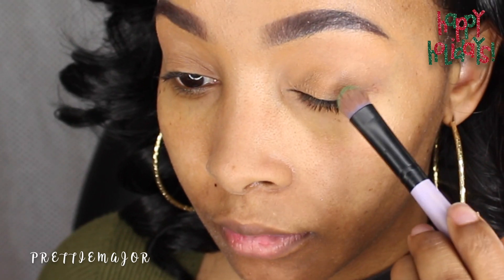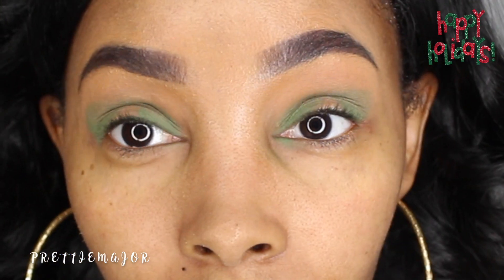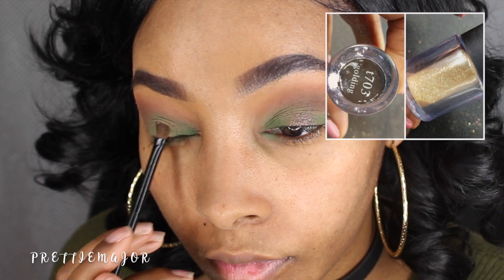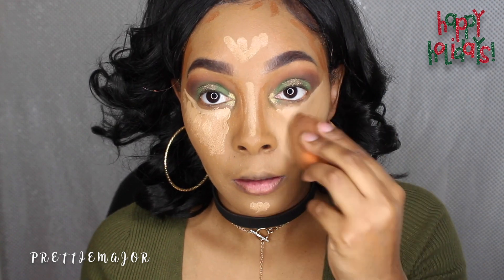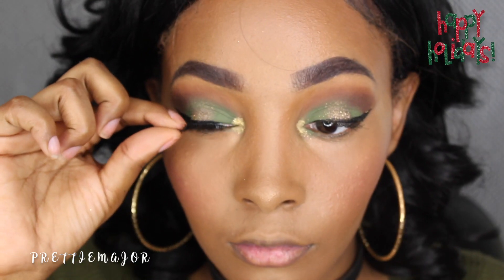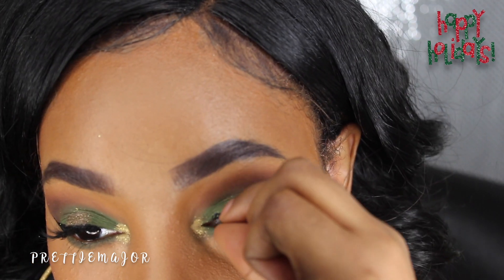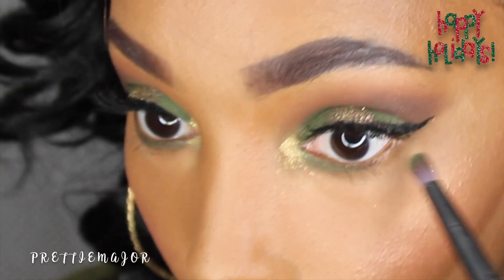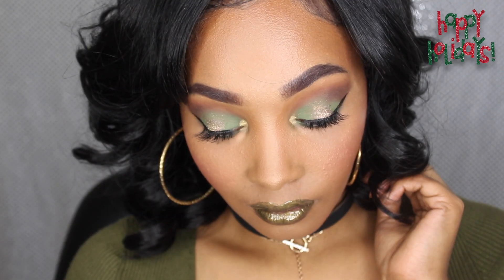Makeup| Green Holiday Glam Ft. BarbiLash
In this video I will be doing a Holiday Makeup Look!!

Kapri is a youtuber bringing you everything from wig reviews, natural hair, tutorials, hauls and ao much more. She is an Army wife and mother of two! She started her channel out of pure boredom after moving away from family and starting her life with her hubby and newborn.
★Age:25 (DEC.8th)
★How do you film: Canon t3i with 18-55mm lens
★How do you edit: iMovie
★Where am I from: Originally Chicago!! Currently in SC

I was on sent these lashes to REVIEW no compensation was made from this company and all thoughts are you own!